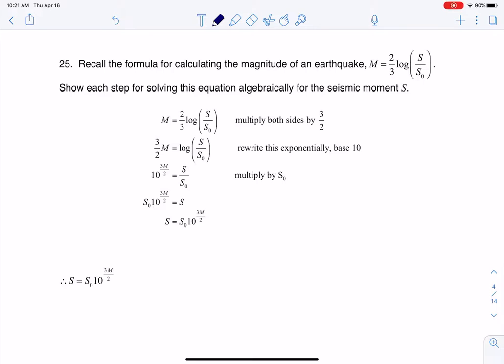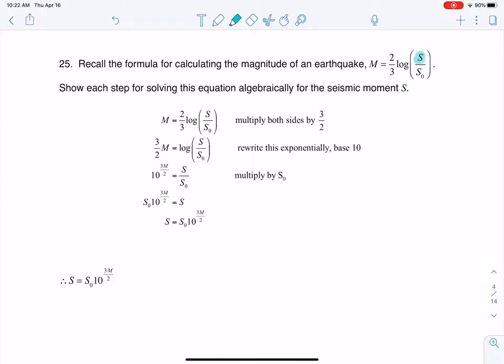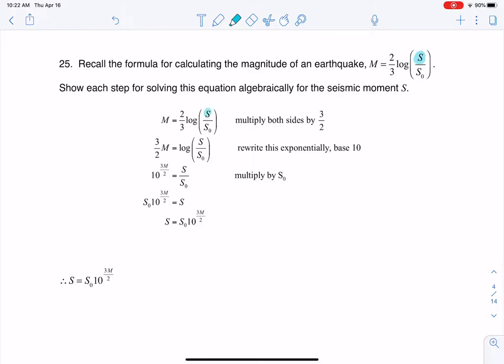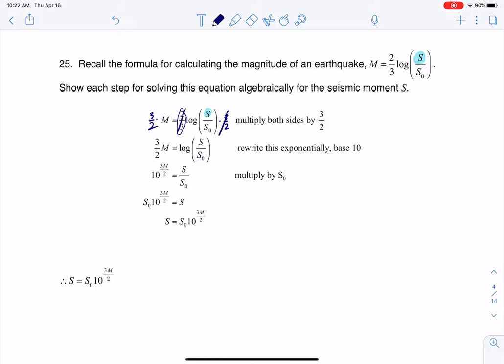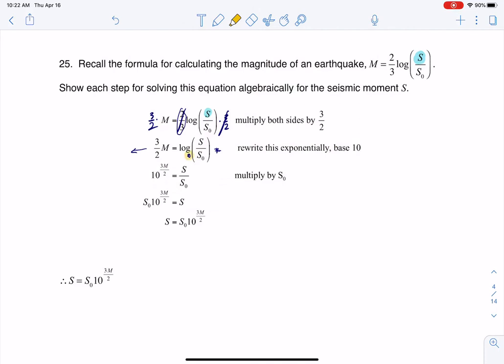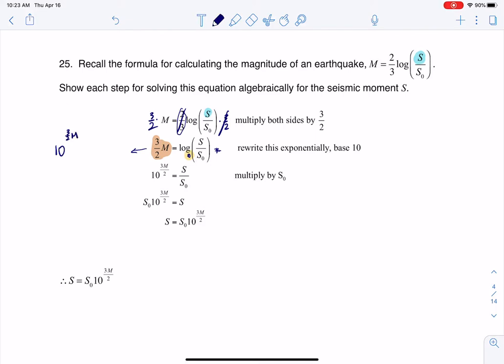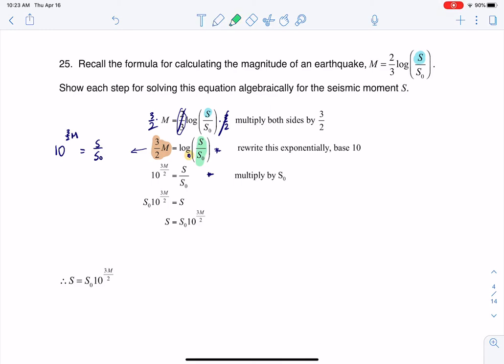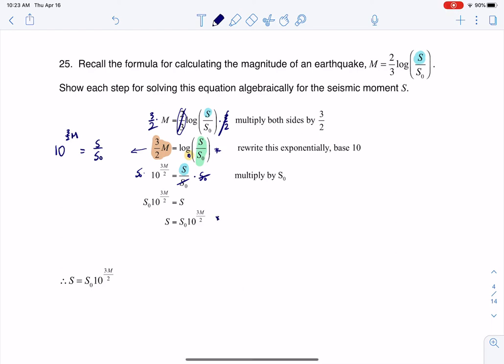Math 31 HW Section 6.7 #25